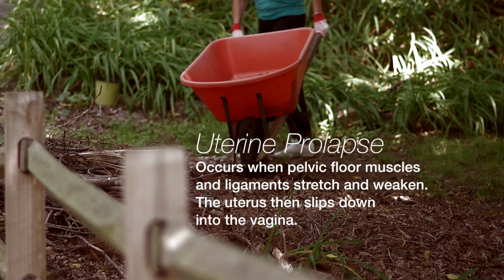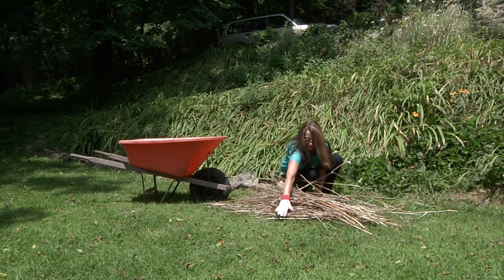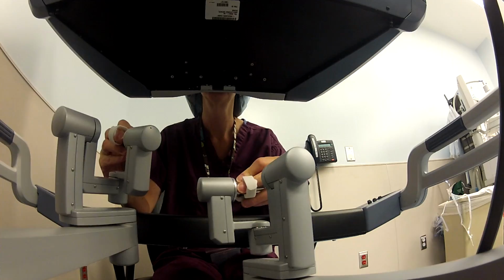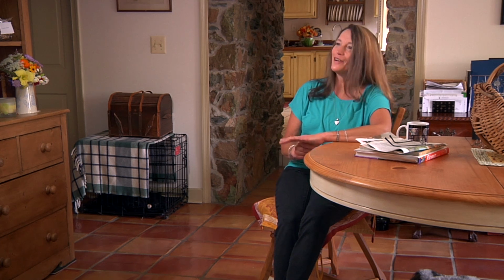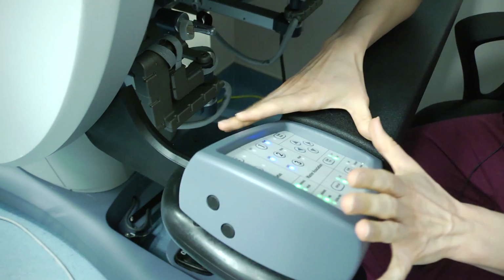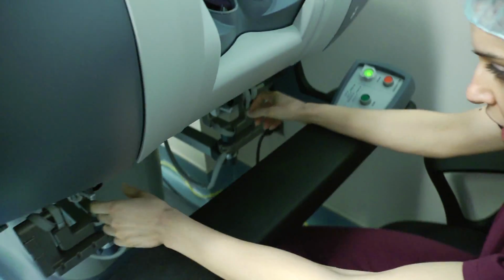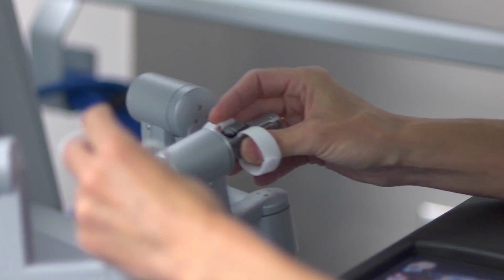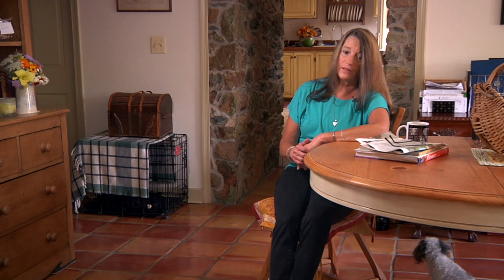Leslie's Story: Uterine Prolapse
Leslie a patient of Dr. Jennifer Thompson, OB/GYN, chose Dr. Jennifer Young urologist trained in robotic-assisted surgery at Inova Loudoun Hospital, to treat her uterine prolapse.